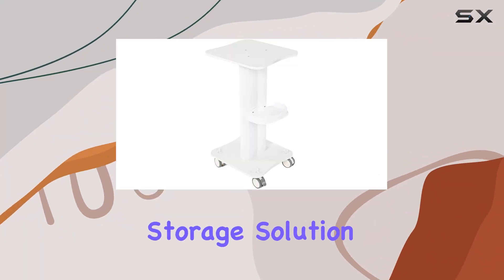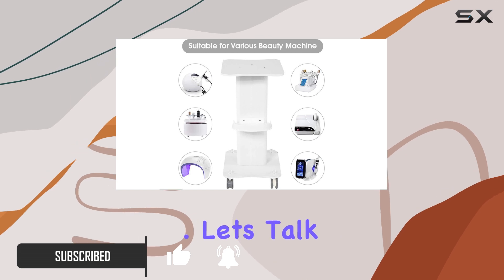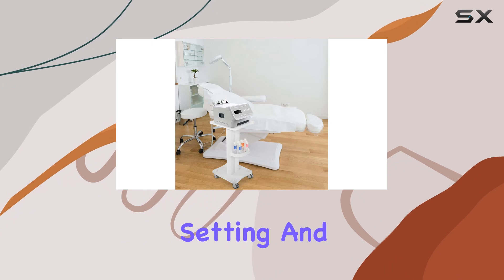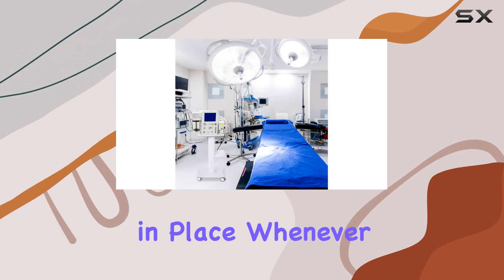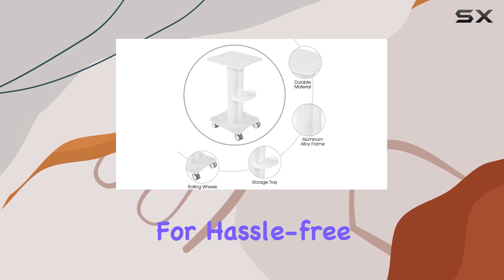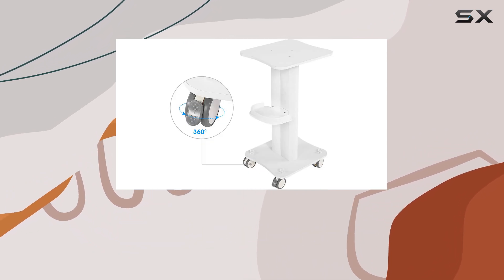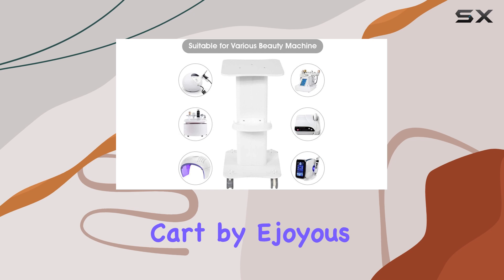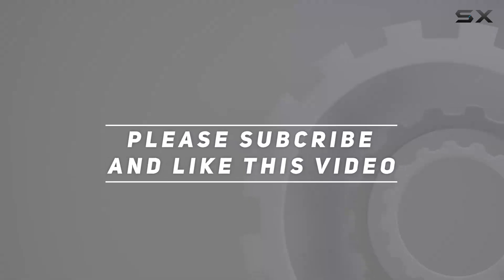Aluminum Alloy Salon Storage Stand Mobile ABS Spa Cart Beauty Hairdresser Rolling Trolley with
0:00 Intro
0:06 Review

Things that we mentioned in this video:
Hair Salon Trolley, Aluminum : B08L19Q3XX